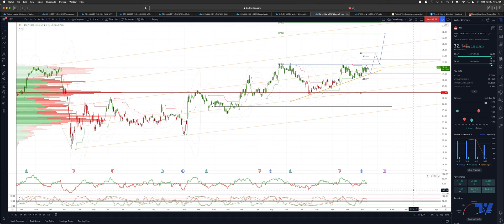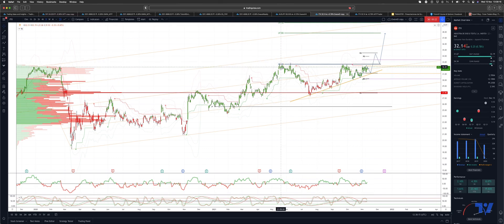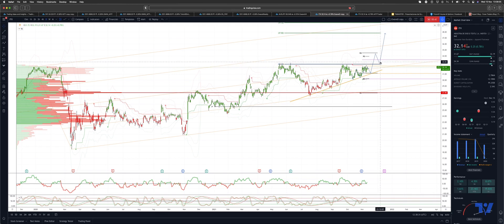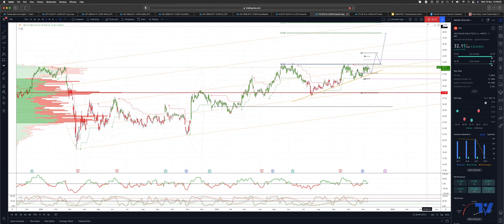ITX Ascending Triangle Pattern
In this update we review the developing ascending triangle pattern, identifying a high probability trading opportunity